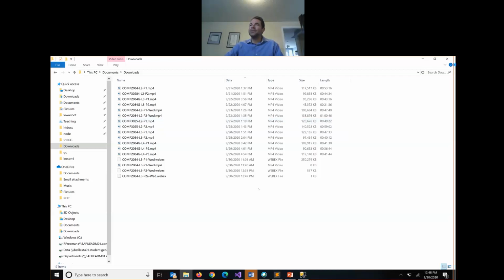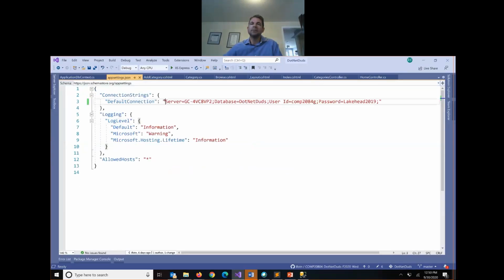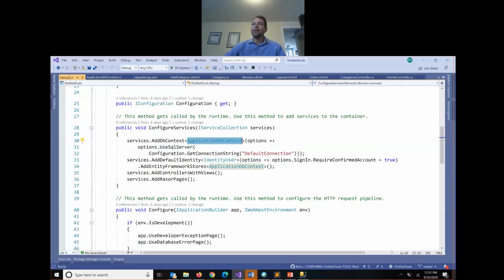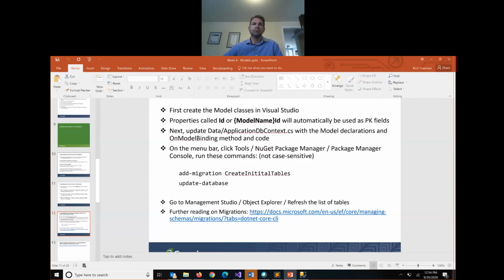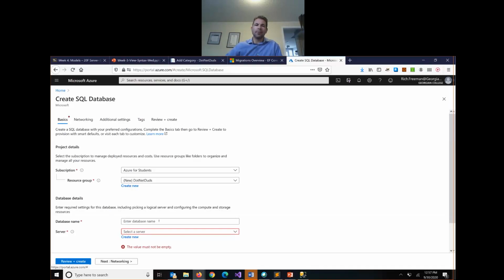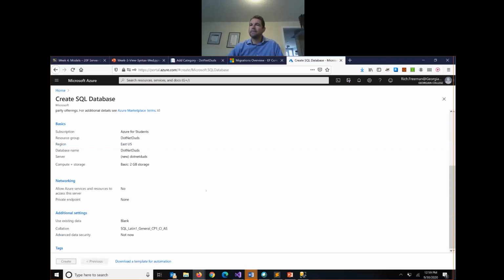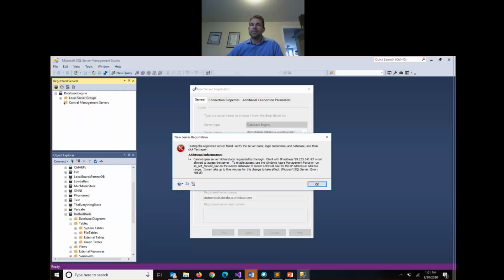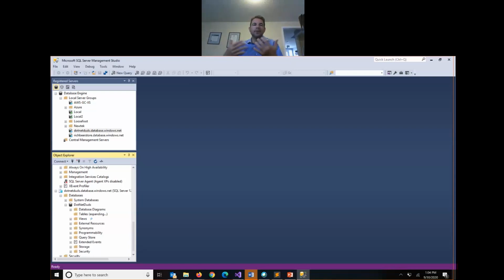COMP2084 Lesson 3 Part 3 F2020 Wed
Creating SQL Server databases both locally and on Azure; adding db connection to appsettings.json file.